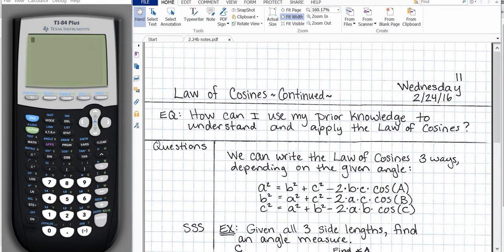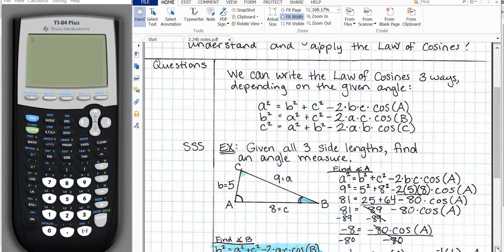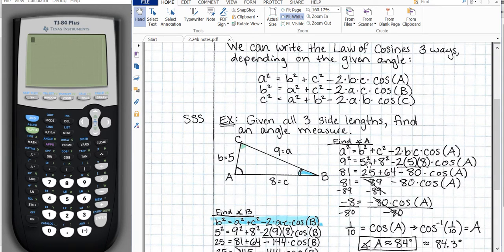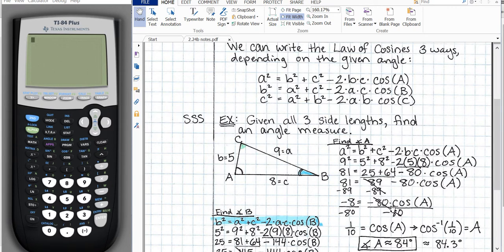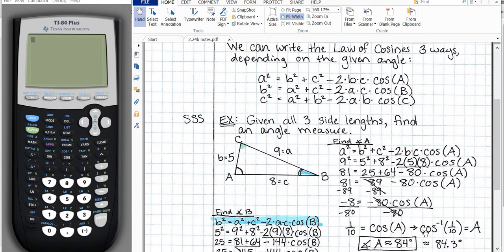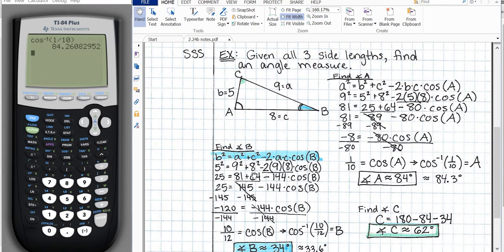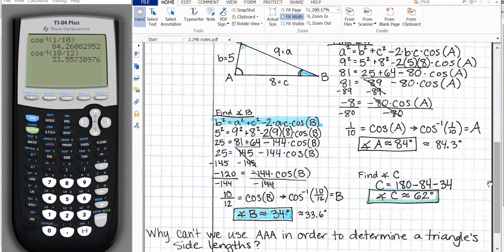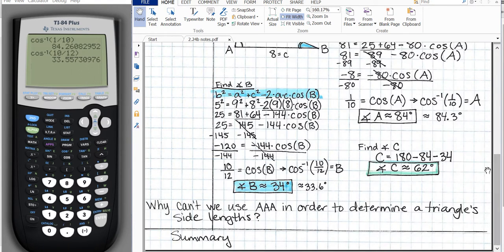Law of Cosines Example